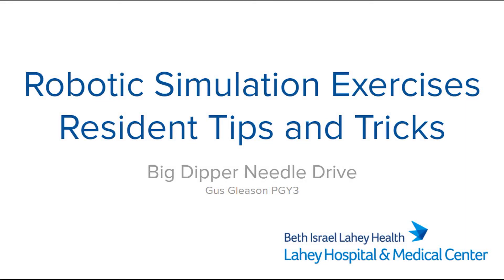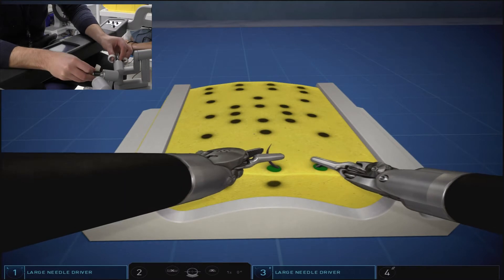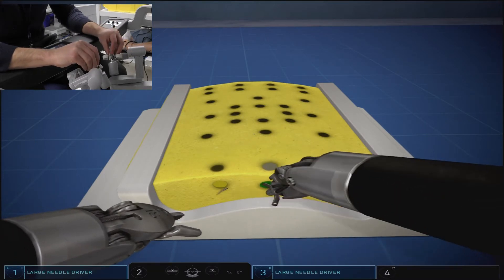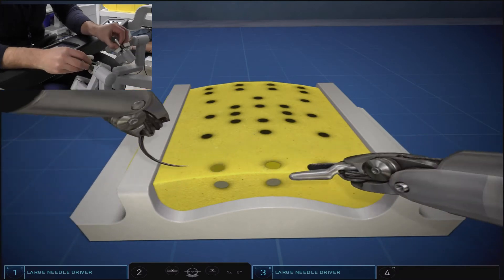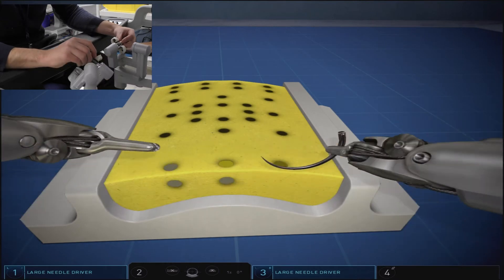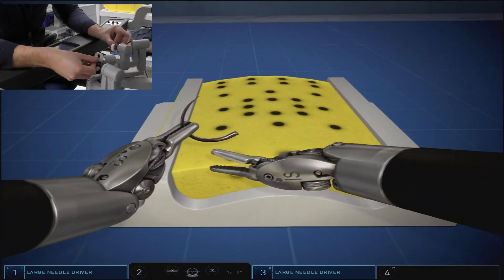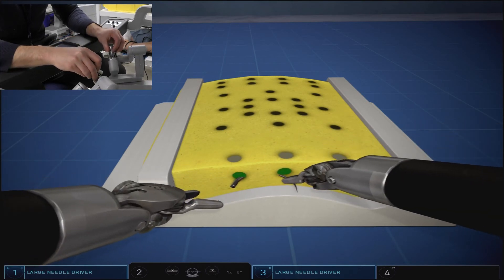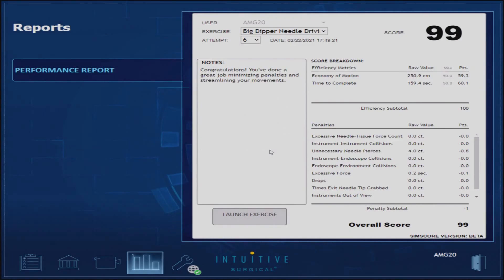Da Vinci Skills Simulator. Robotic Sim Tips and Tricks: Big Dipper Needle Drive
How to perform the Big Dipper Needle Driving Exercise. DaVinci Skills Simulation. Intuitive Learning.